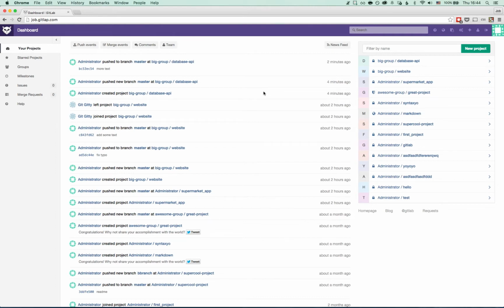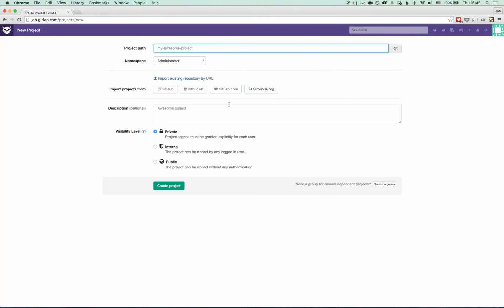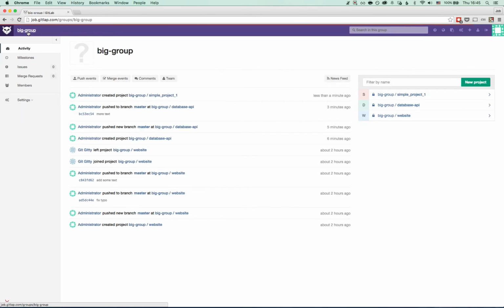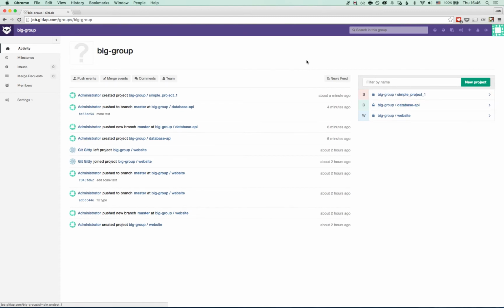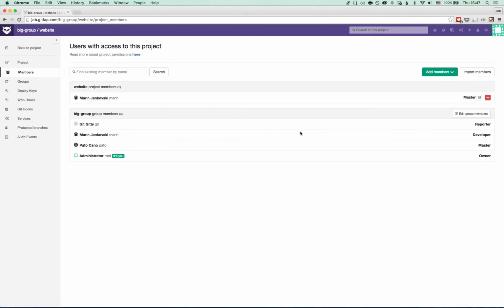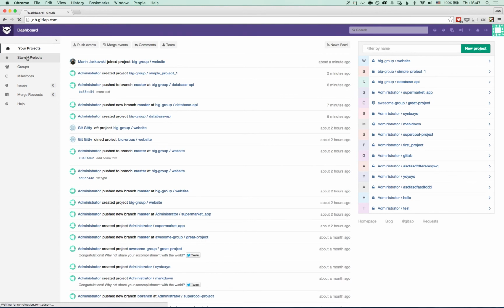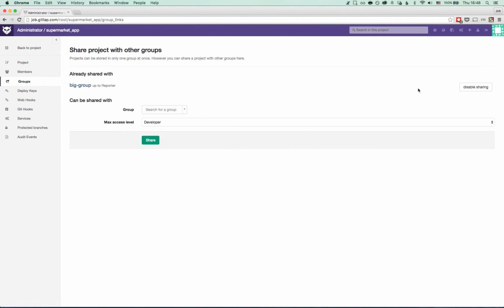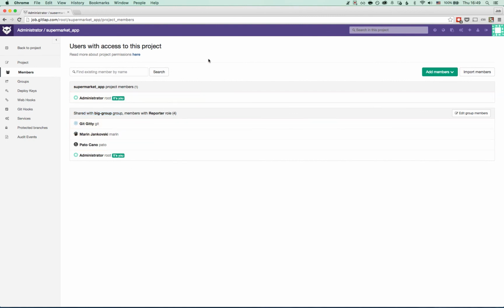Managing Permissions with GitLab Enterprise Edition